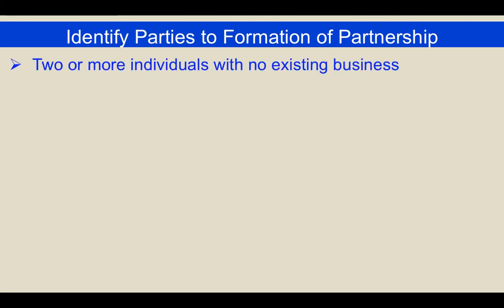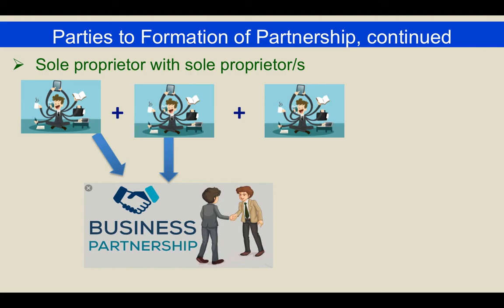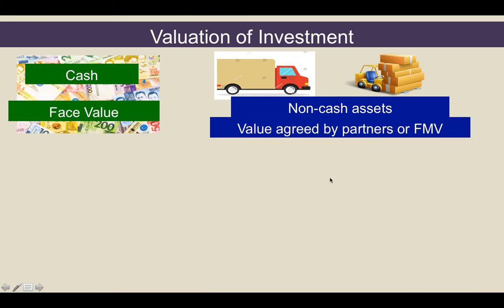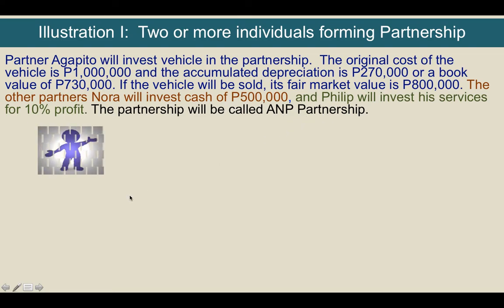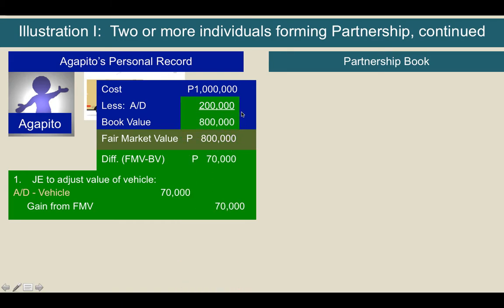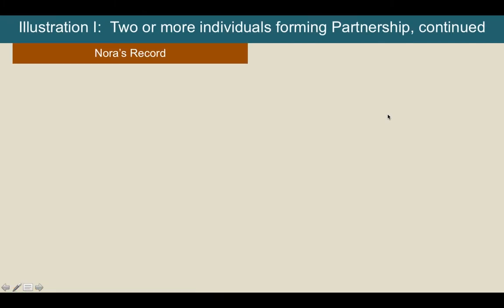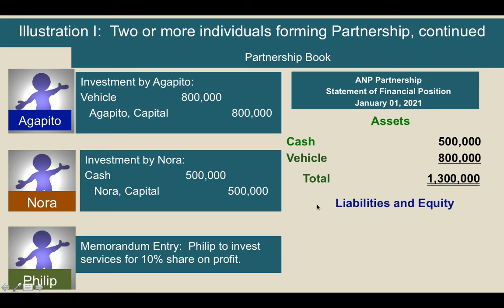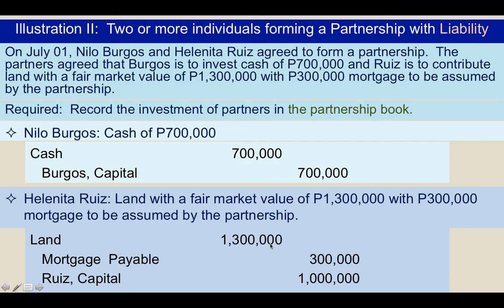Partnership, Formation by Two or More Individuals vid202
This video illustrates the formation of partnership of two or more individuals.  It discusses the valuation of partners' investments and the accounting considerations in the formation of partnership.